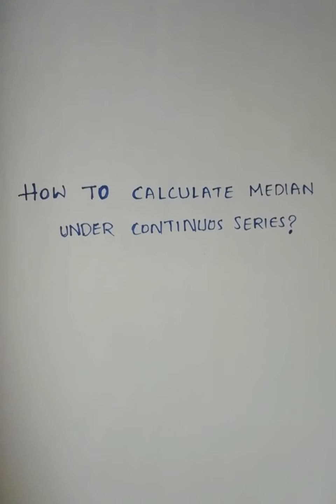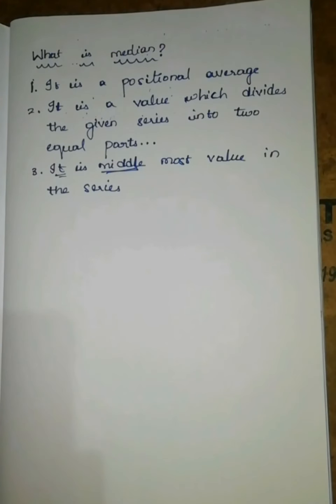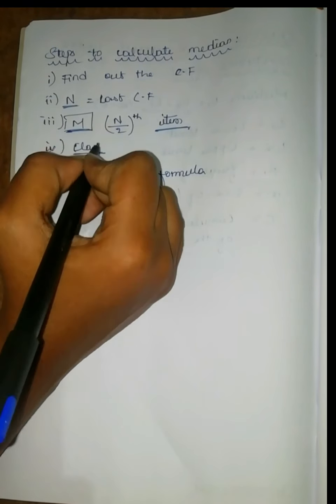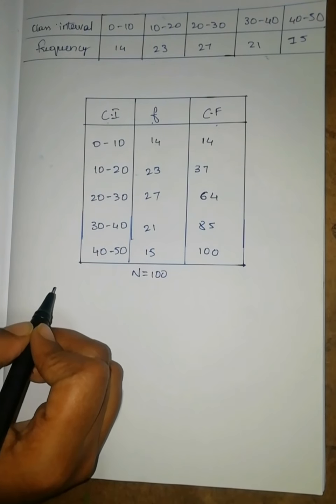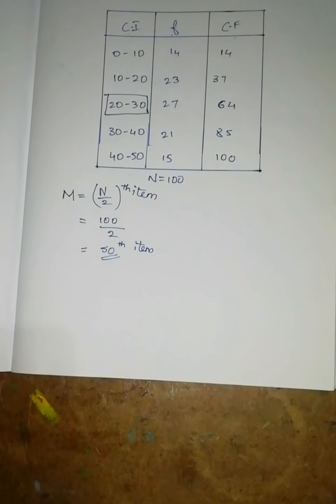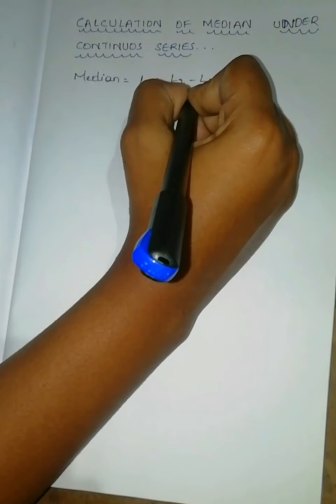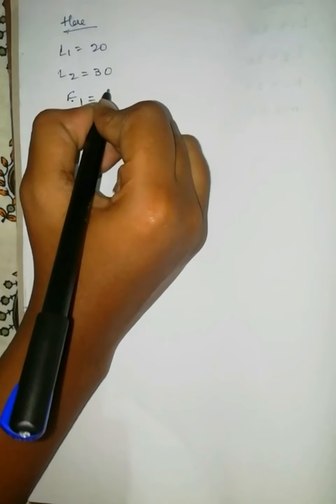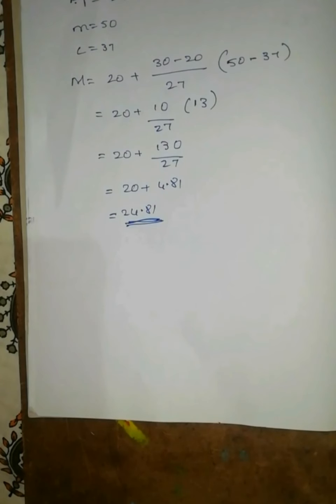Calculation of median under continuous series | Measures of central tendency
Time codes

0:00 Intro
0:11 What is median?
0:40 Steps to calculate median
1:57 Example
4:02 Explanation of median formula
6:01 Outro
6:07 End screen